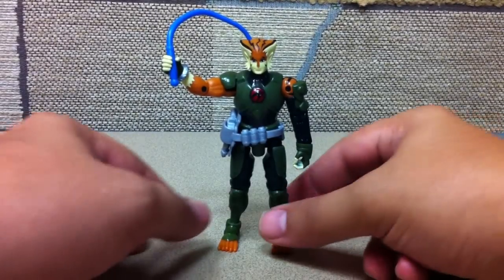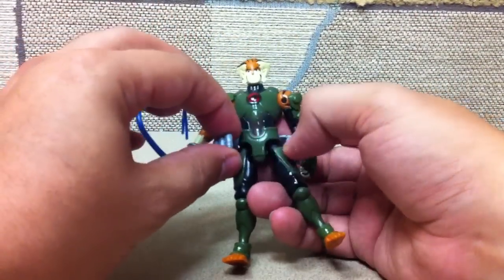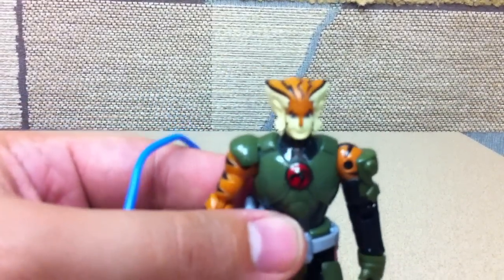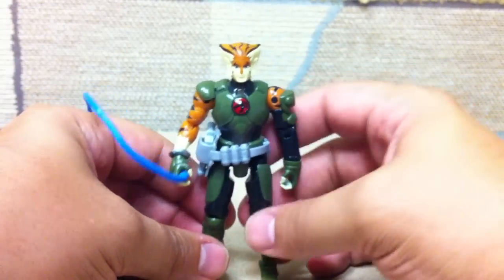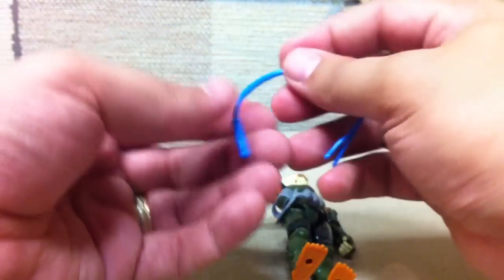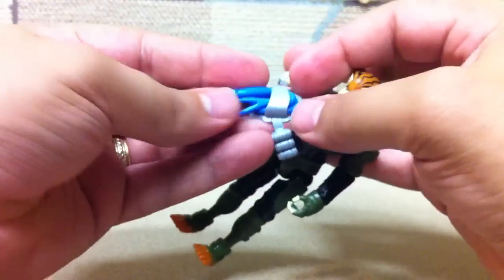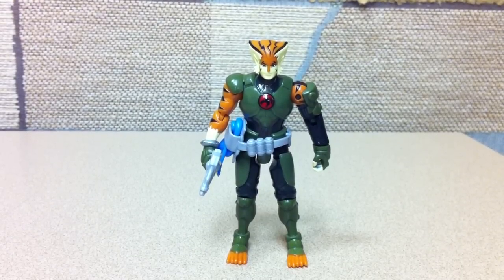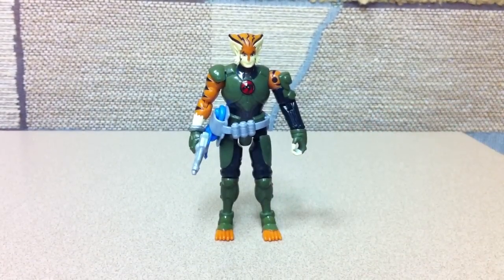Thundercats 2011 Modern 4" TYGRA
A look at Tygra from the new Thundercats series!